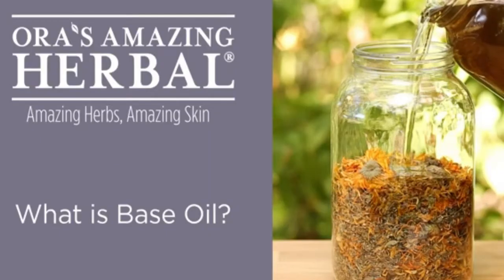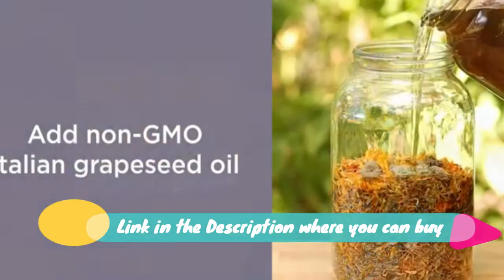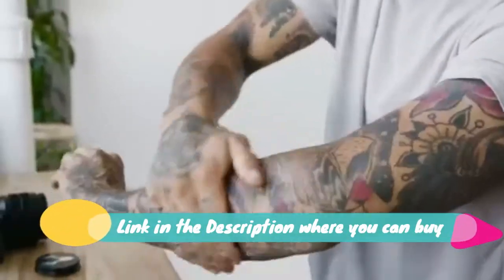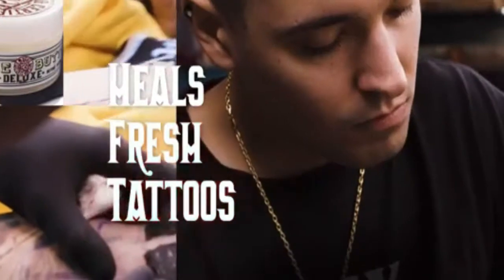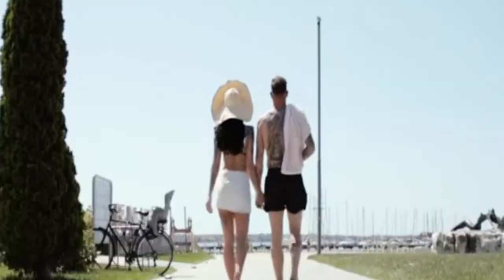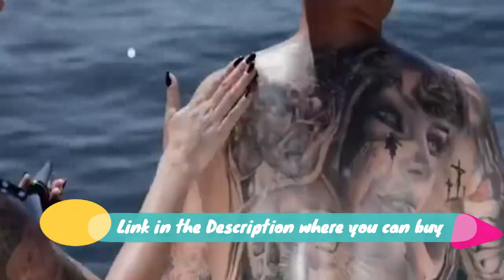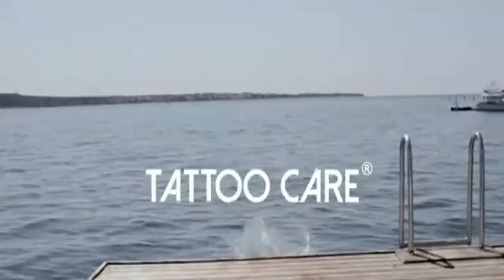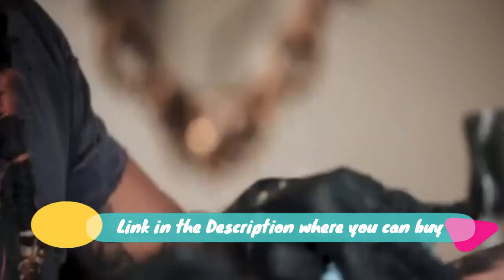TOP 5: Best Deluxe Tattoo Aftercare Tattoo Balm 2022 | Helps Heal and Maintain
5 Tattoo Salve, Tattoo Aftercare, Tattoo Balm, Tattoo Healing Ointment Amazon US
4 Mad Rabbit Tattoo Balm & Aftercare Cream - Tattoo Lotion for Color Enhancement
Amazon US
3 Hustle Butter Deluxe Tattoo Aftercare Tattoo Balm, Helps Heal and Maintain
Amazon US
2 Tattoo Care Sunscreen - 1.35 Fl Oz UVA UVB SPF 30+ Ointment for Tattoo
Amazon US
1 Saniderm Tattoo Aftercare Bandage | Transparent Hygienic Adhesive Wrap
Amazon US

TOP 5: Best Deluxe Tattoo Aftercare Tattoo Balm 2022 | Helps Heal and Maintain, tattoo aftercare, tattoo, tattoo healing, tattoos, hustle butter, healing, new tattoo, aftercare, best tattoo aftercare products, tattoo sleeve, aquaphor, how to treat a new tattoo, tattoo tips, realism, how to, tattoo aftercare products, tattoo artist, best tattoo aftercare products 2021, tattoo lotion, turn healthy, step by step, how to heal a tattoo, how to make your tattoos pop, first tattoo, tattoo healing process, just inked, justinkd, tattoo ink, vegan, realism tattoo, quick aftercare, tattoo cover, tattoo fresh healed, best aftercare, how to heal tattoo, tattoo after care, care of a tattoo, best tattoo aftercare products 2022, tattoo care products near me, tattoo care first 48 hours, when to start using lotion on tattoo, ointment best tattoo aftercare products, is aveeno good for tattoos, aquaphor healing ointment tattoo, tattoo cream, after inked, gold bond, lubriderm daily, coconut oil on tattoo, is coconut oil good for tattoos, tattoo aftercare coconut oil, coconut oil on new tattoo, can you put coconut oil on a tattoo, can i put coconut oil on my tattoo, coconut oil for tattoo healing, can i use coconut oil on my tattoo, is coconut oil good for new tattoos, can i put coconut oil on my new tattoo, can you use coconut oil on a new tattoo, coconut oil, vaselines, vaseline on tattoo, can you put vaseline on a tattoo, is vaseline good for tattoos, can you use vaseline on tattoos, can you put vaseline on a new tattoo, can i put vaseline on my tattoo, vaseline on new tattoo, can i use vaseline on my tattoo, can you use vaseline on a new tattoo, vaseline lotion for tattoo, can i put vaseline on a new tattoo, can you put vaseline on your tattoo, can i put vaseline on a tattoo, is vaseline good for tattoo aftercare, expensive tattoos, day by day, healing process, manlymantv, best tattoo aftercare products walgreens, best products for your tattoos, tattoo product review, tattoo talk, evolveink, evolve ink, tattoo products, products to heal tattoos, how to make your tattoos look better, mad rabbit tattoo, tattoo balm aftercare, 5 of the best tattoo aftercare products you need to try!, how i keep my tattoos vibrant, how to keep your tattoos bright, bright tattoos, barbara crane, barbara dzērve, inked, tattooed youtuber, inked youtubers, latvian youtuber, latviešu youtuberi, tetovējumi, vibrant tattoos, tattoo peeling, tattoo peeling care, tattoo peeling process, tattoo peeling advice, flaking tattoo, scabbing tattoo, justinkd healing, tattoo aftercare day by day, itchy tattoo relief, aftercare tattoo, tattoo moisturizer lotion, tattoo moisturizer, tattoo healing ointment, how to treat a new tattoo healing process/aftercare day, just inkd, new method, taking care of a new tattoo, killer ink tattoo, killer ink, best tattoos, .